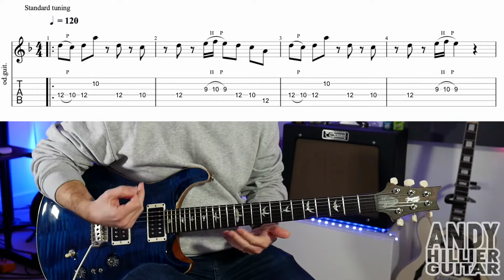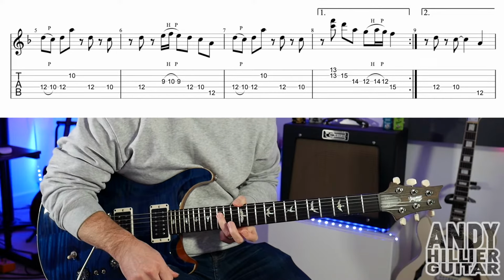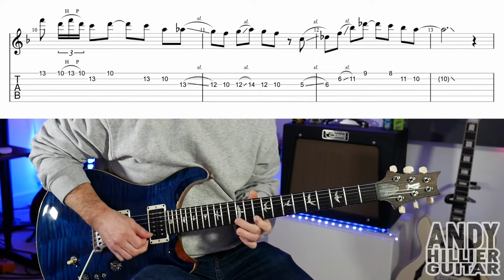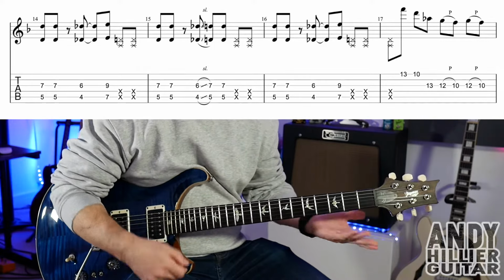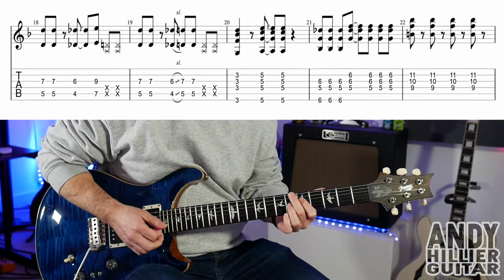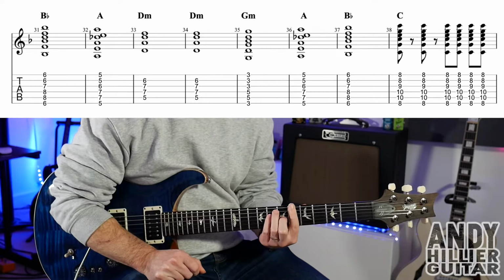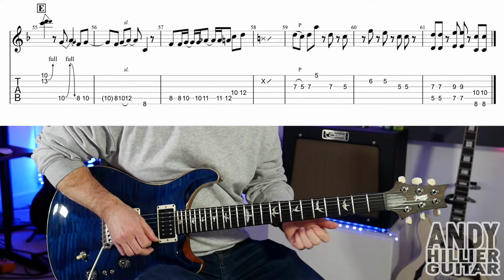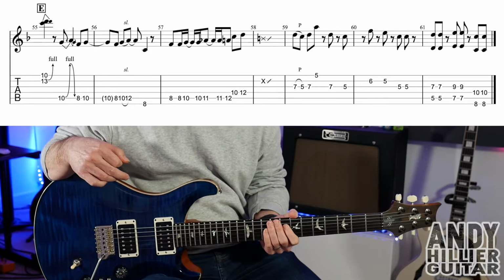How to play BOCCHI THE ROCK Main Theme Guitar Tutorial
Learn how to play the main opening theme from BOCCHI THE ROCK! on the guitar with this easy to follow guitar lesson from Andy Hillier.

Thanks Andy